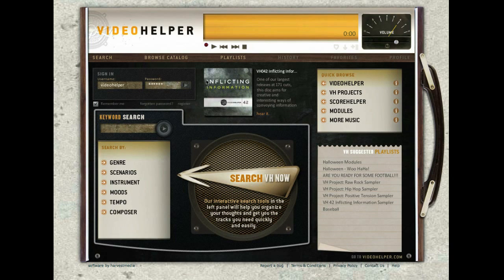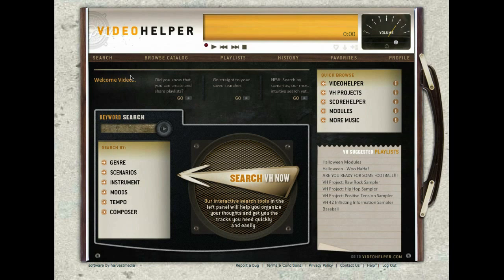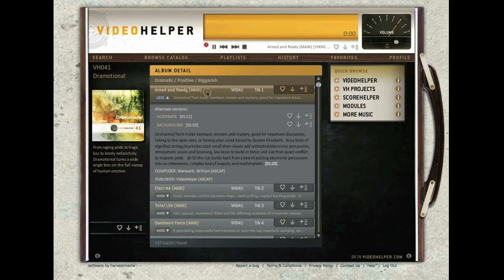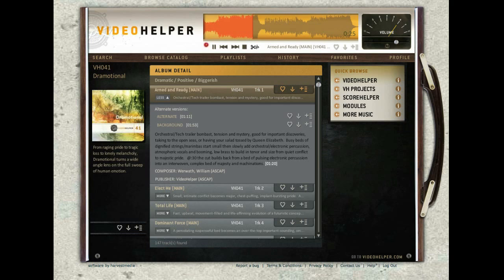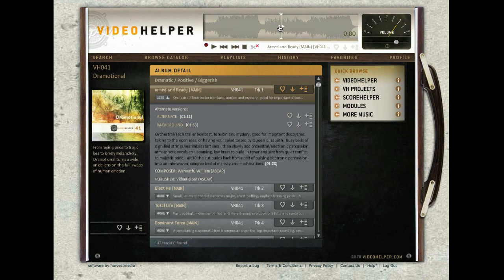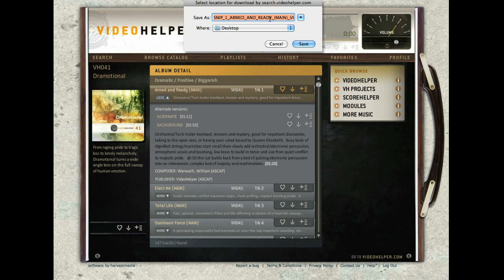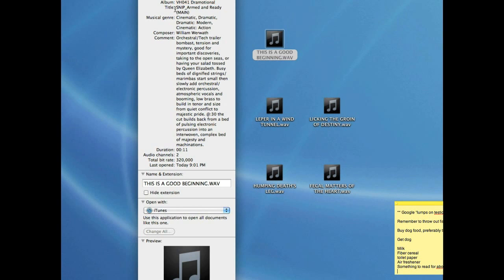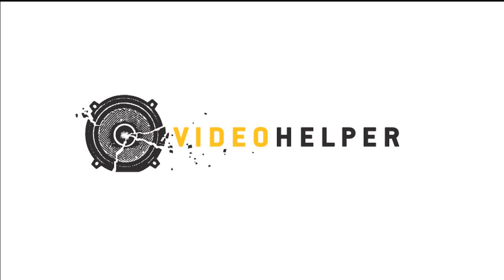VideoHelper - Snip Music Editing Software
Here's our marginally helpful demo for the new "SNIP" feature on our online search engine